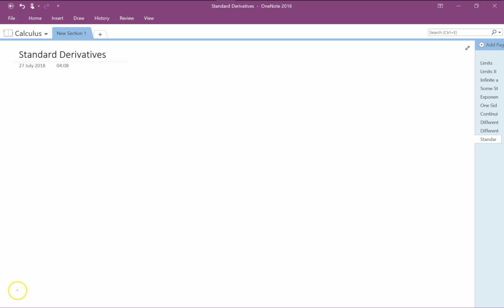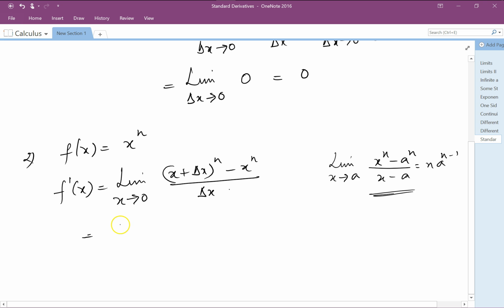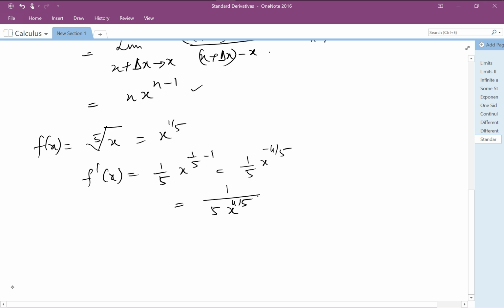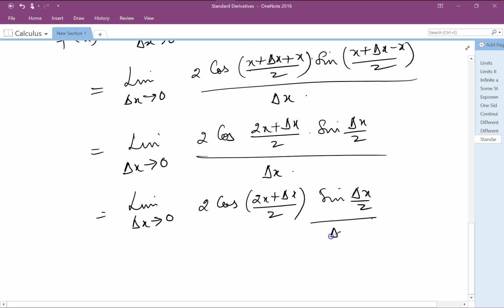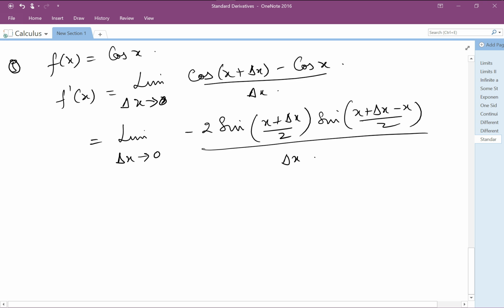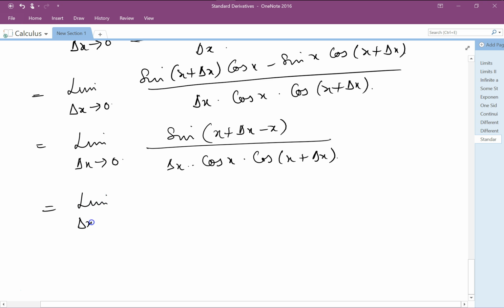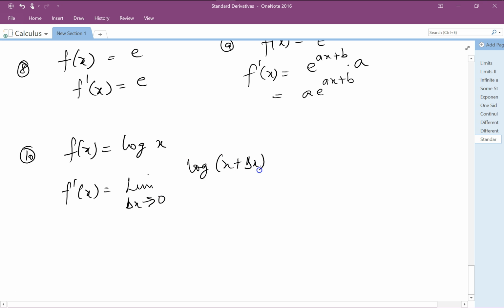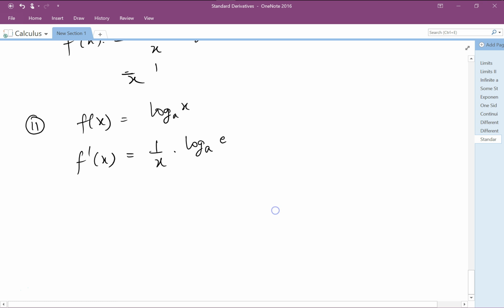011 Standard Derivatives